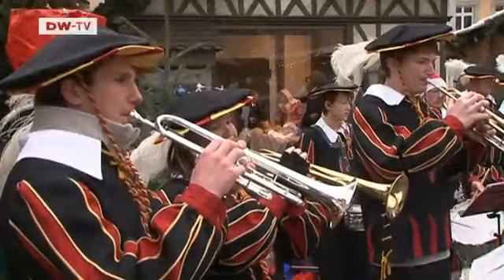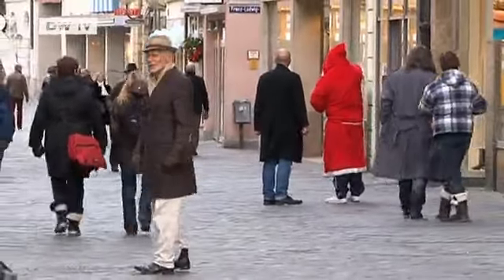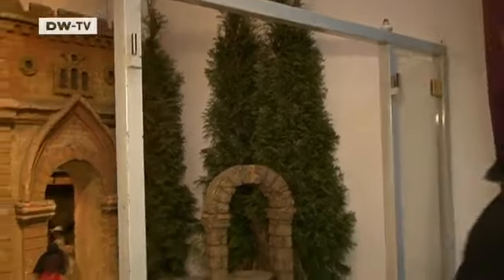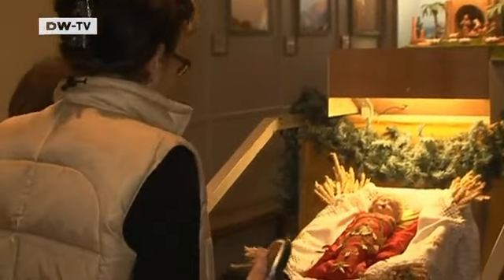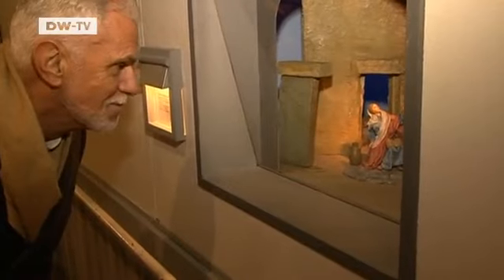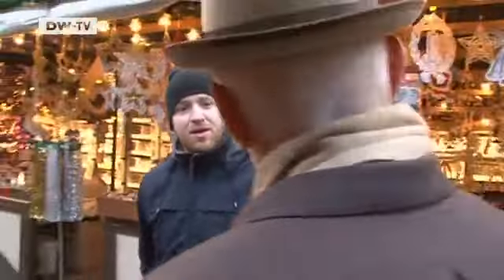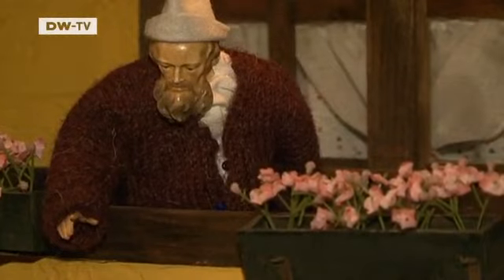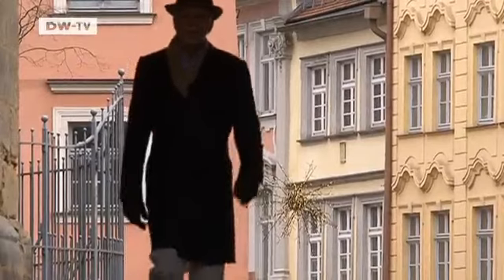Christmas in southern Germany -- visiting God at home. | Journal Reporters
John Berwick explores the Bamberg Nativity Route
The Nativity Route in Bamberg - a kind of tour, on which you can view more than400 public Nativity scenes.